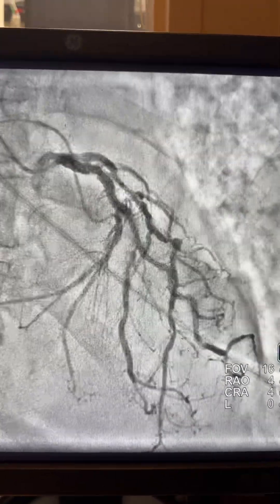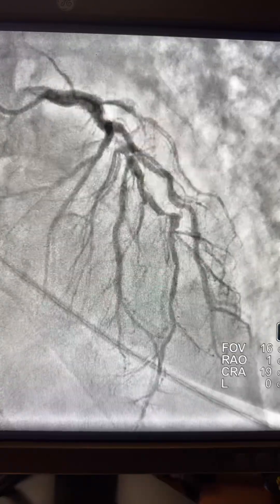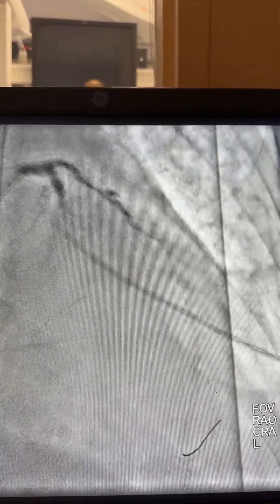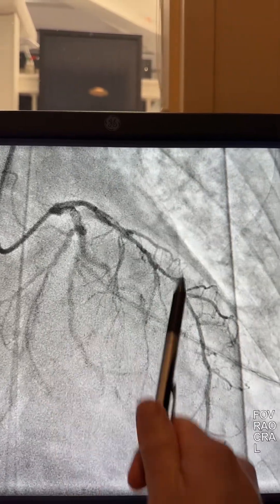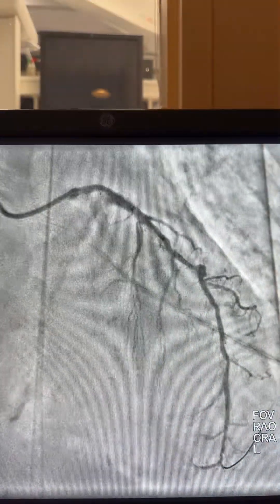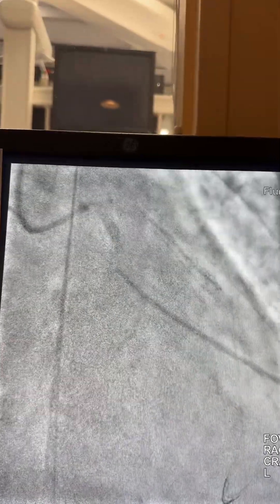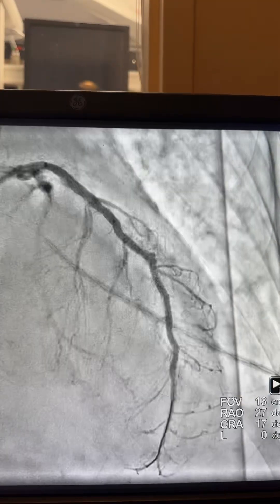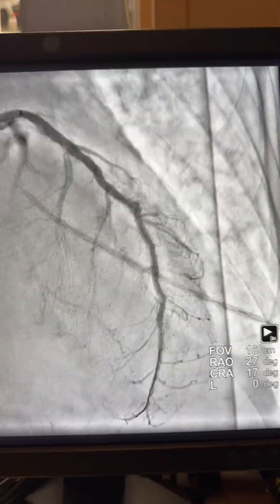Massively Calcified LAD Lesions with Dissection: A Complete Guide to Shockwave and Complex PCI!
Dissection LAD, Heavily calcified diffuse lesions, shockwave lithotripsy and a complex PCI!

ACS/ Acute nonstmi
79 yrs old

Diffuse heavily calcified LAD prox to distal
XB3.5
Guidelinear
Runthrough wire
2x12 mm sc balloon
2.5x12 mm shockwave balloon
DES Onyx frontier 3.0 mm prox and mid
DES Onyx frontier 2.5 mm distal